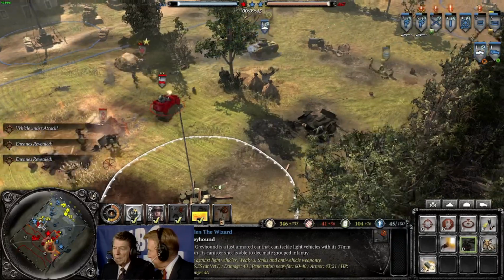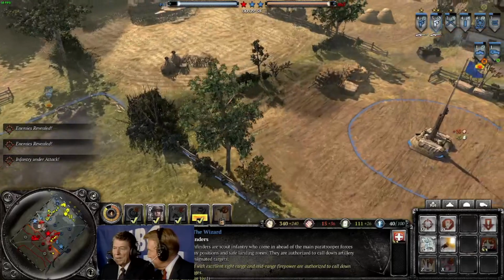Regan Greyhound psa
Regan loves this thing for some reason.